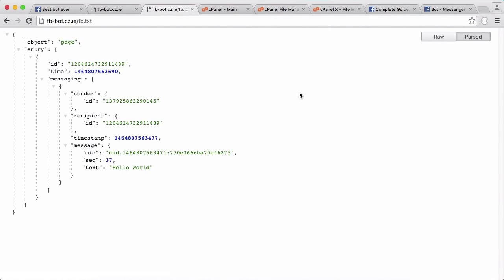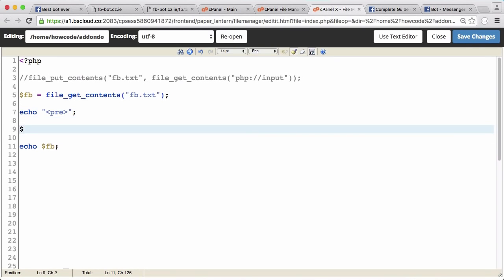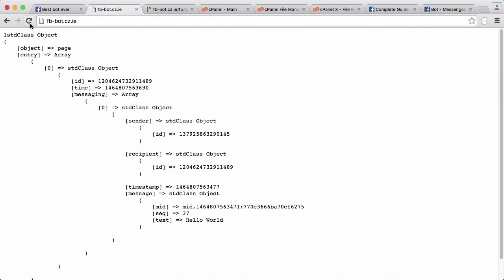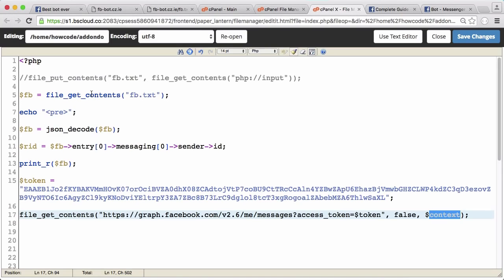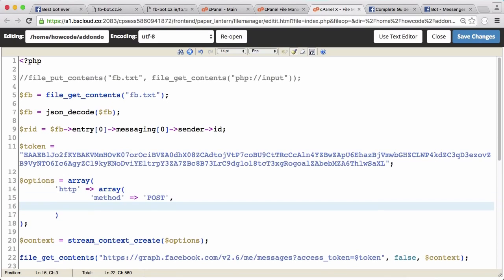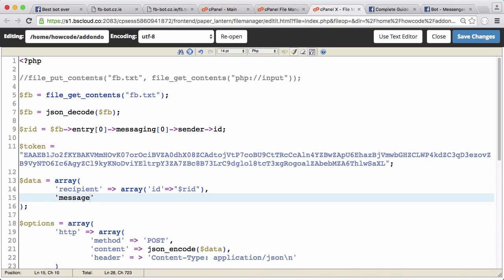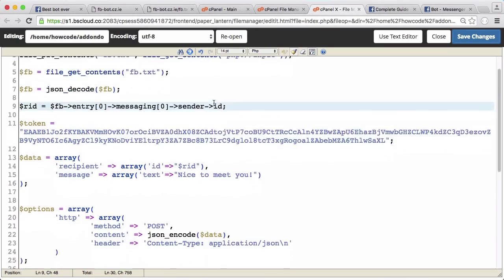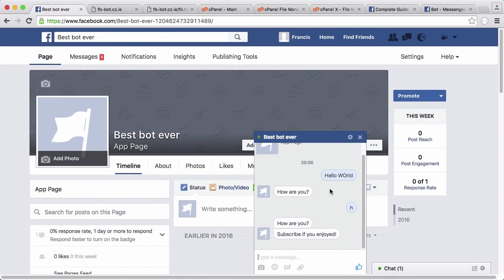Make your Own Facebook Bot Part 3 Sending Messages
thenewscompany. e-News® | The NEWS Company...